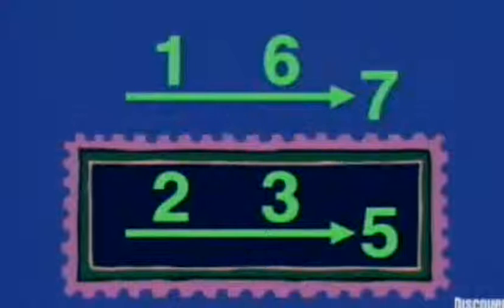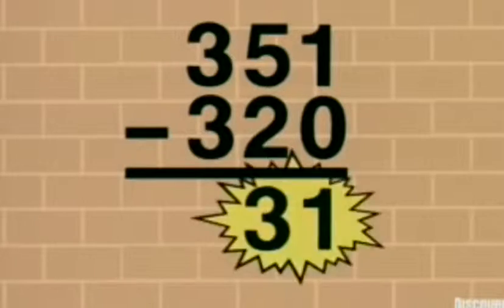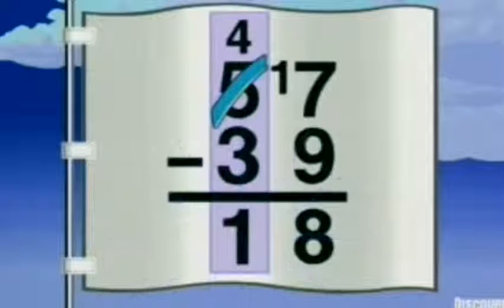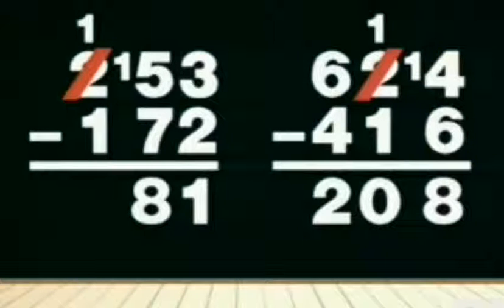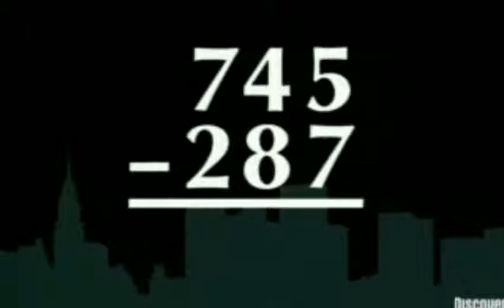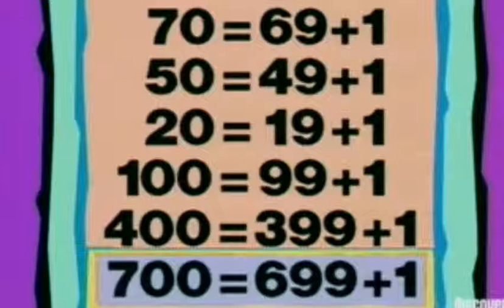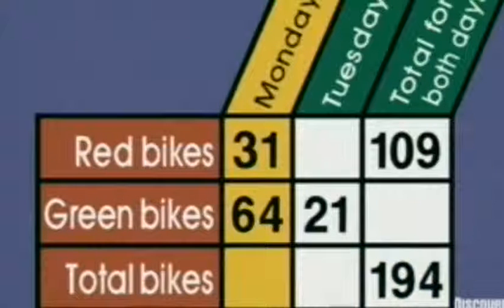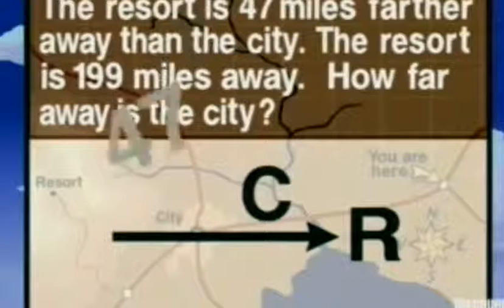Math Mastery Subtraction